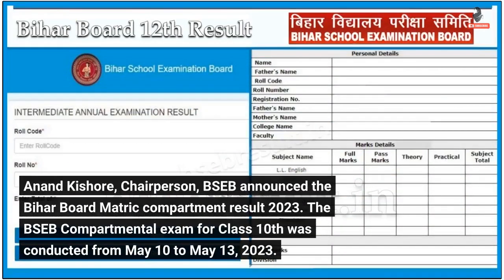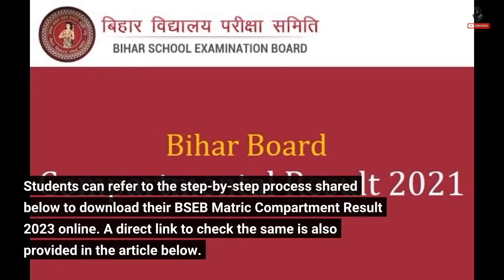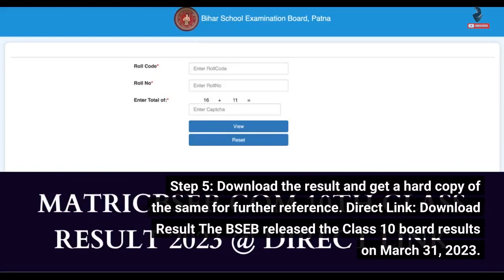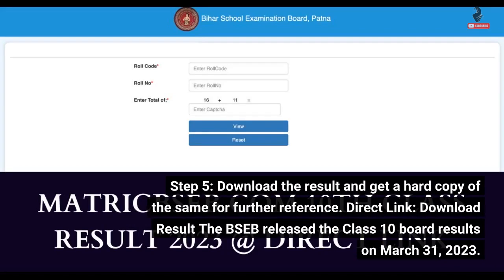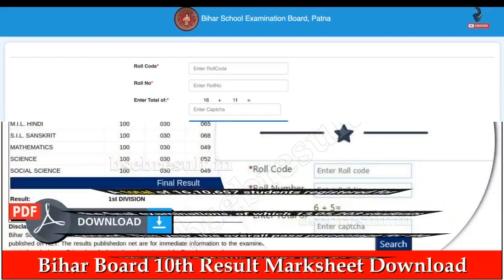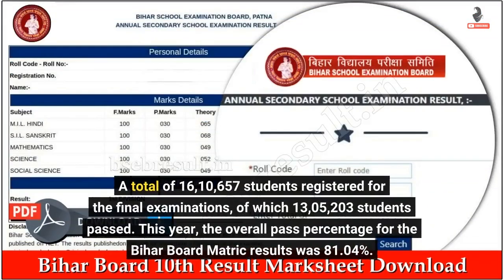BSEB 10th Compartment Result 2023 announced on biharboardonline.gov.in, direct link to download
NEW DELHI: Bihar School Examination Board has announced the BSEB 10th Compartment Result 2023 today, June 3. Students who appeared for the Bihar Board Matric Compartmental Exams can check and download their results from the official website - biharboardonline.gov.in. Anand Kishore, Chairperson, BSEB announced the Bihar Board Matric compartment result 2023. The BSEB Compartmental exam for Class 10th was conducted from May 10 to May 13, 2023. Students can refer to the step-by-step process shared below to download their BSEB Matric Compartment Result 2023 online. A direct link to check the same is also provided in the article below. How...